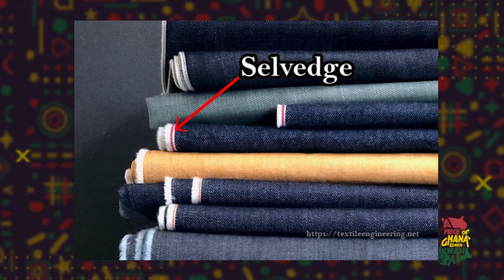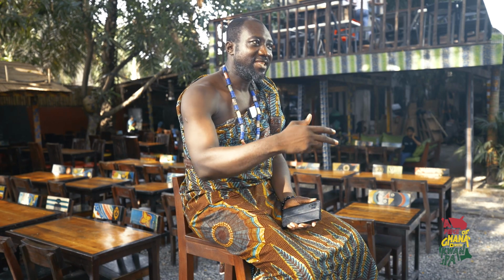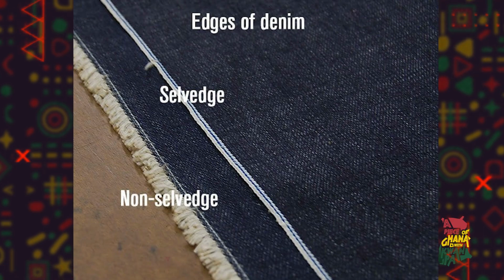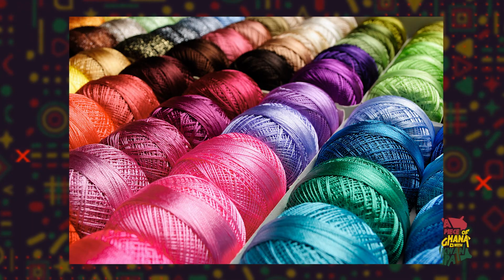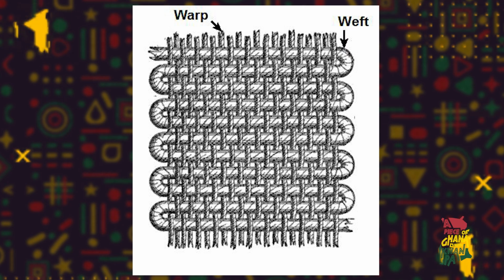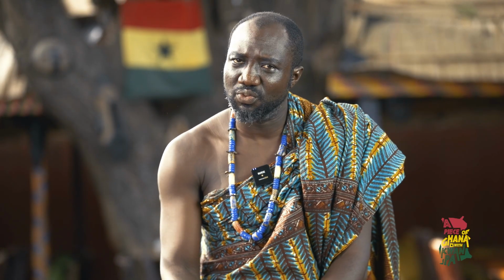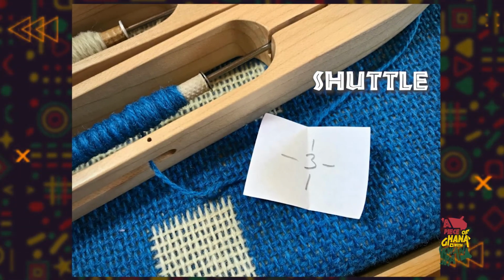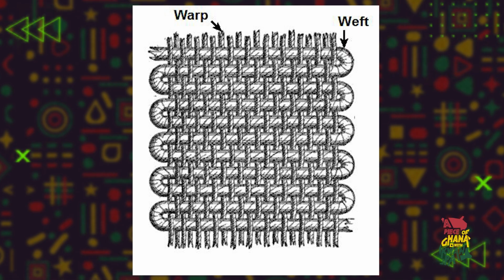A Piece of Ghana with Kwan Pa - Episode 4 Learn How to do Traditional Akan Cloths Wrapping pt. 1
Welcome to A Piece of Ghana with Kwan Pa! We are here to teach, educate, and show everyone different cultures, methods and locations in Ghana.

Kwan Pa ;